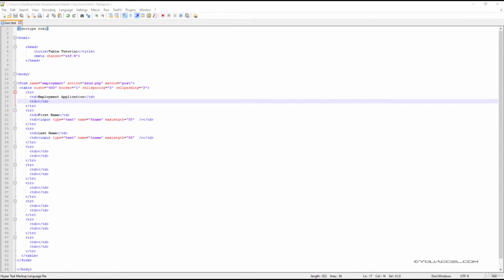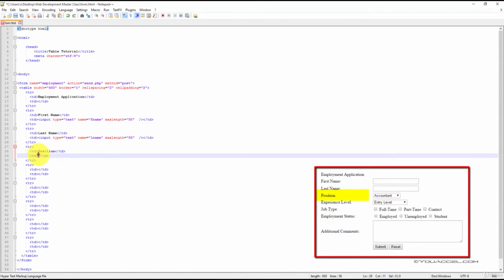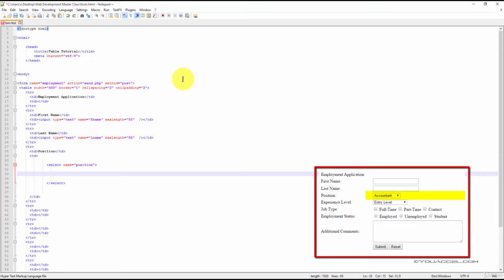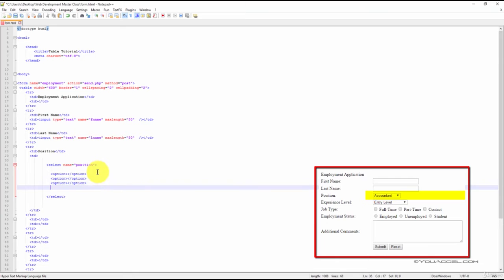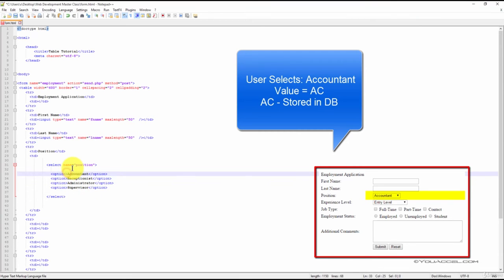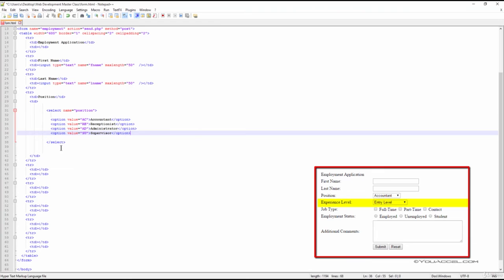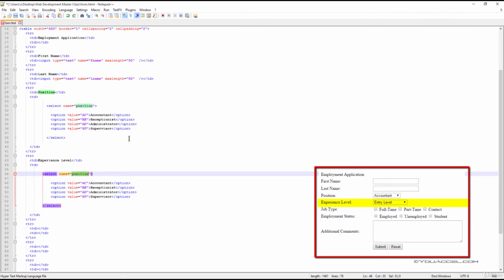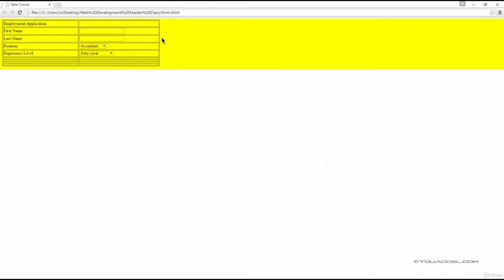HTML Forms Select Menus | HTML Basic To Pro | 2022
For the position we need to allow the user to select from a menu of different options as you can see here the drop down menu has four options that the user can select from accountant receptionist administrator and supervisor let's start with entering our input label.This is in the third row first column and in the third row second column we can create our select field and to do that we'll be using the select tags just do a bit of formatting.We need to give our select tags a name just like we did for the input fields.This attribute is important we'll call it position.Now we can create our select menu options each option should be contained within an option tag so let's go ahead and create four options.Just the tags for now I'll just copy and paste that three more times now with their option tags created let's enter the option that the user will see in the drop down menu.The option tag also requires a value attribute this attribute identifies the value that will be attached to each option.